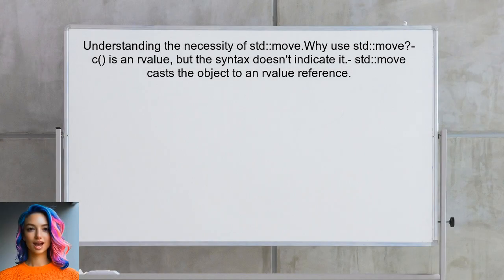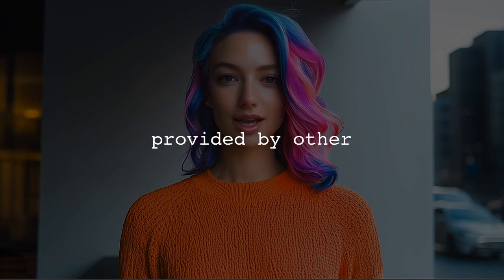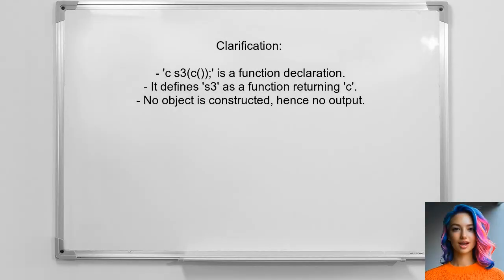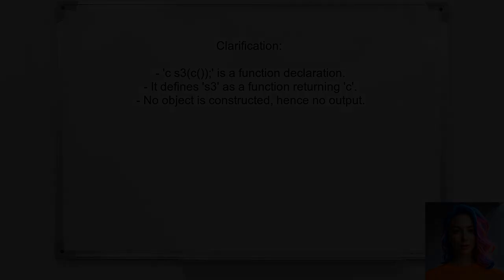Understanding Move Constructors in C++: Resolving Call Issues and Confusion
In this video, we delve into the intricacies of move constructors in C++, a crucial feature that enhances performance by enabling efficient resource management. We'll explore common call issues and the confusion that often arises when implementing move semantics. Whether you're a beginner or looking to refine your understanding, this guide will clarify how move constructors work and how to effectively utilize them in your C++ projects.

Today's Topic: Understanding Move Constructors in C++: Resolving Call Issues and Confusion

Related to: c++, moveconstructors, understandingmovesemantics, callissues, c++programming, resolvingconfusion, c++tutorials, programmingconcepts, object-orientedprogramming, memorymanagement, efficientcode, c++bestpractices, softwaredevelopment, codingtechniques, advancedc++